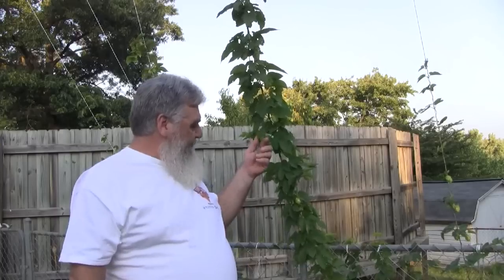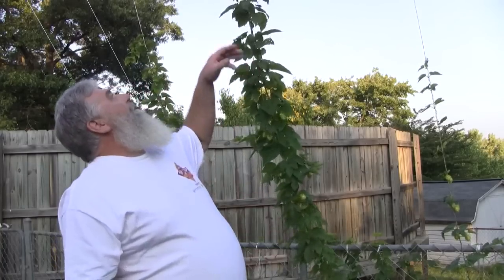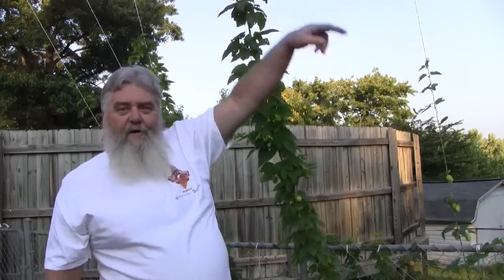Beer Review # 325 Redhook Pilsner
Redhook Pilsner  is the beer reviewed -
BEER SCALE
1- UNDRINKABLE
2- F
3- D
4- C
5- B-
6- B
7- B+
8- A-
9- A
10- A+